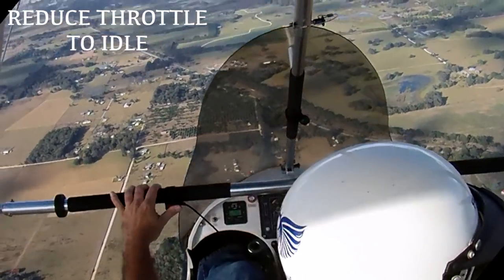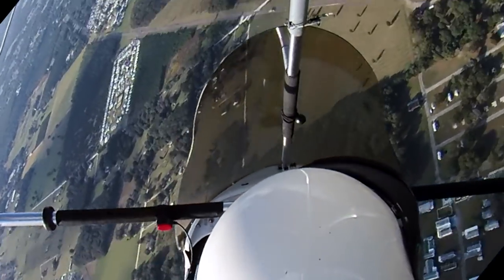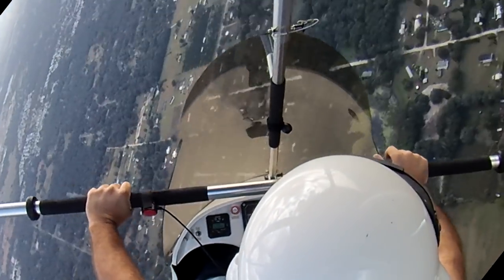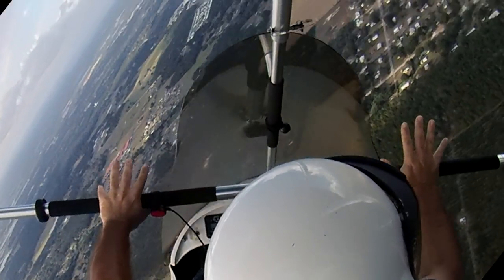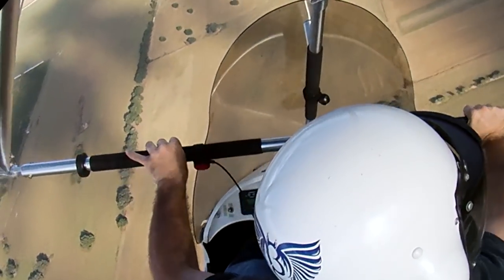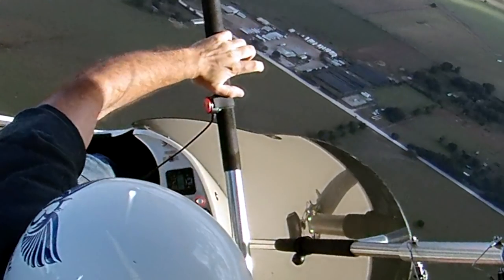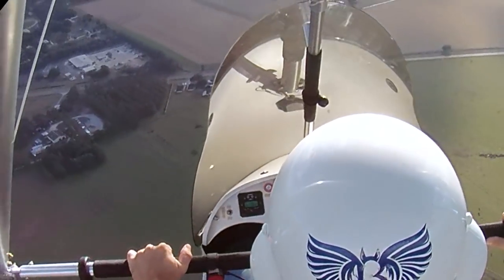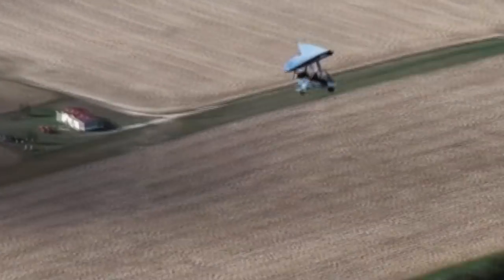EXIT A SPIRAL DIVE IN A TRIKE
How to get out of a spiral dive, if you ever get into one.  Larry Mednick teaches with conversation and demonstration in on-board and external flying video.